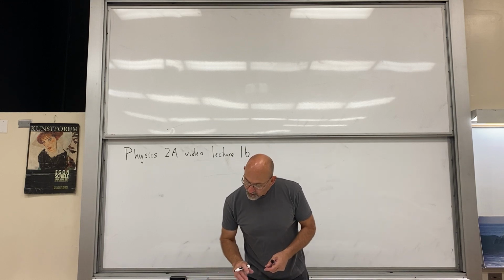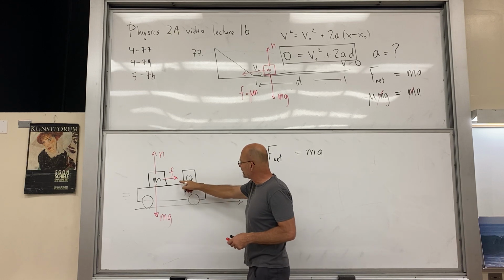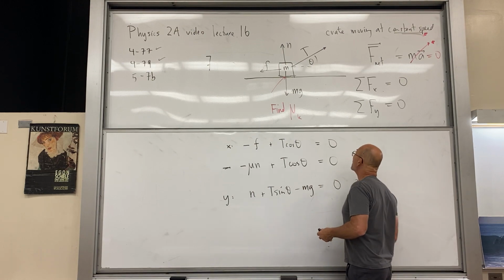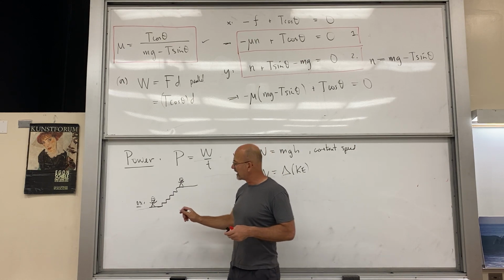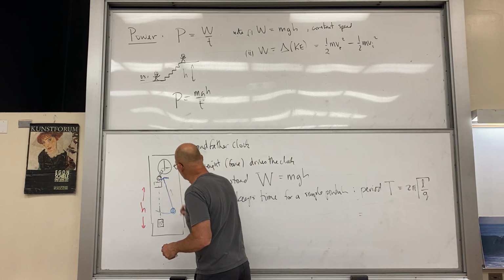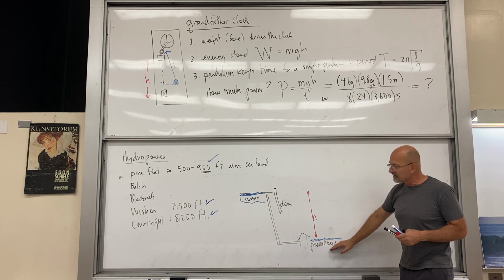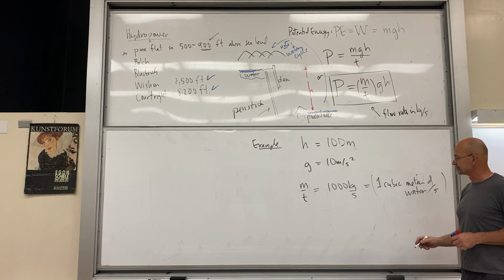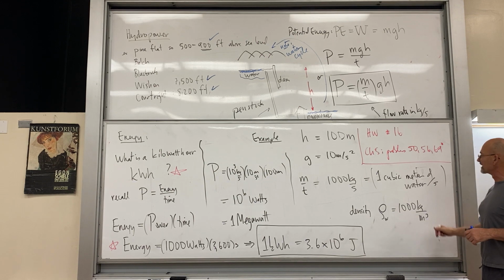physics 2A fall 2020 video lecture 16